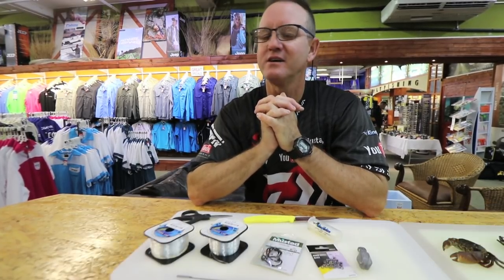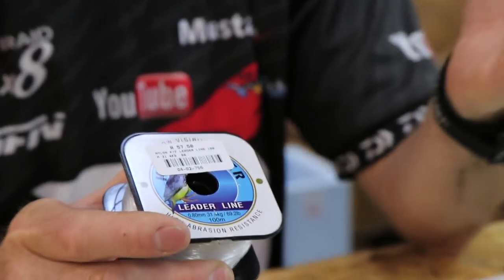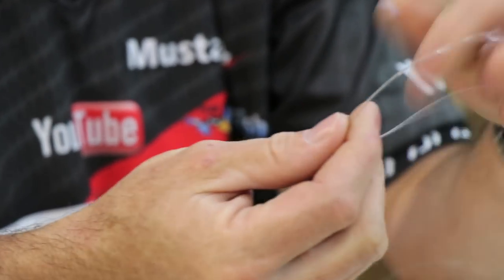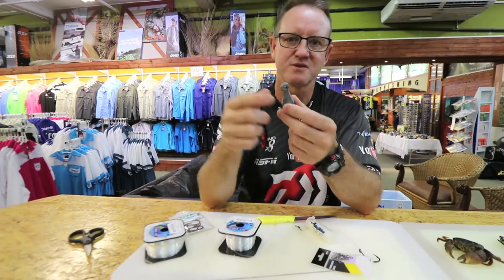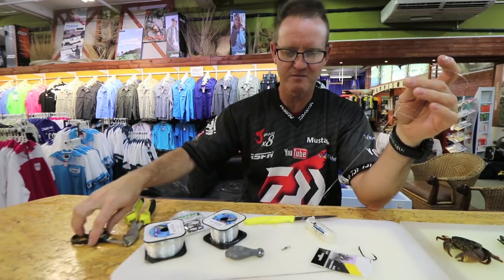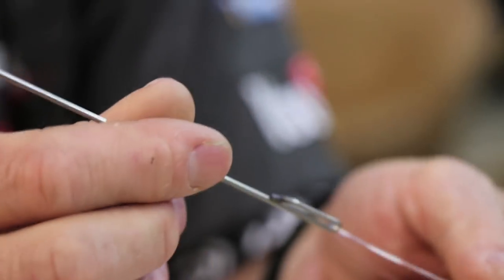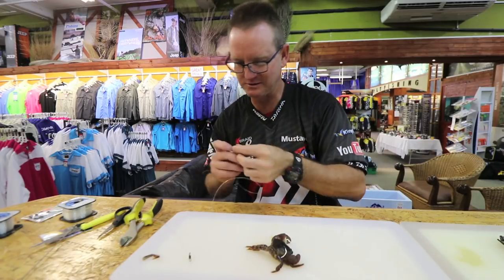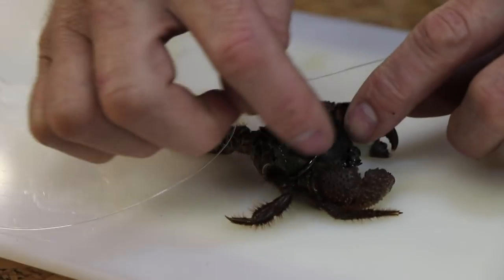2018 Baits & Traces - Muscle Man crab for Brusher or White Mussel Cracker